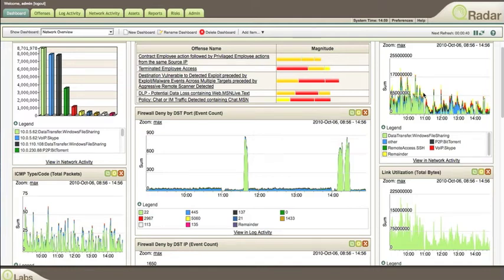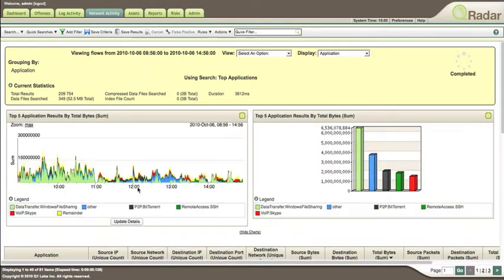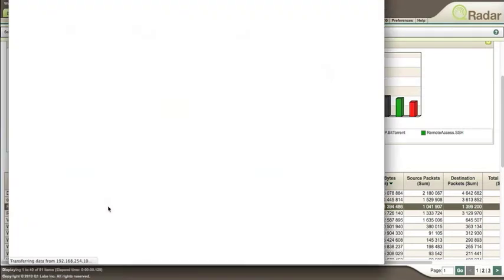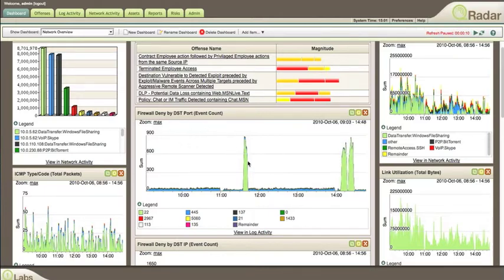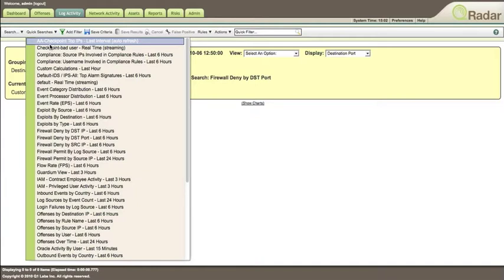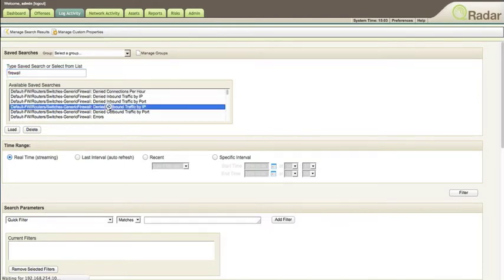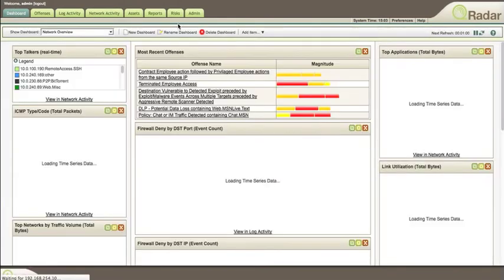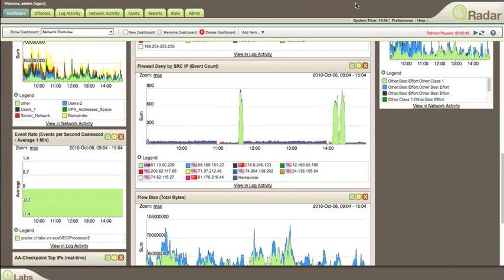QRadar Dashboard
This is far more than eye candy, this is the view that allows you to monitors your networks and users at a glance. This is a dashboard that any one can customize. If you speak IP lingo that is all you need to master QRadar.